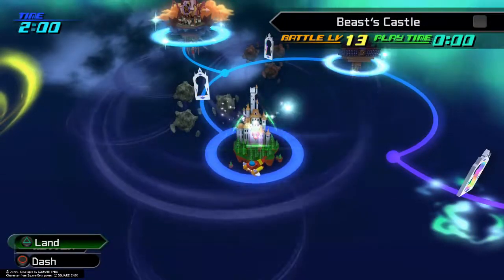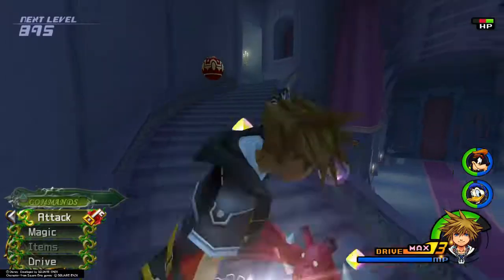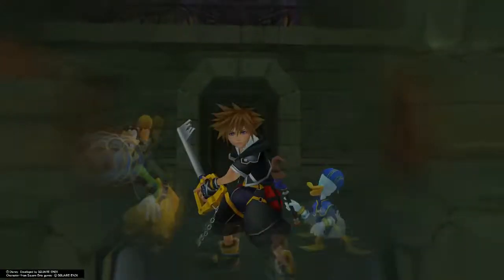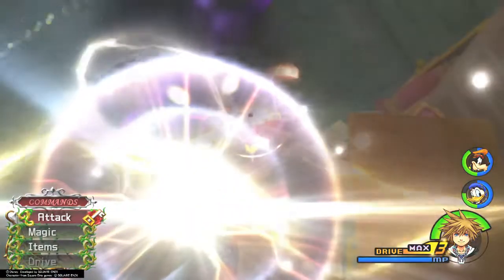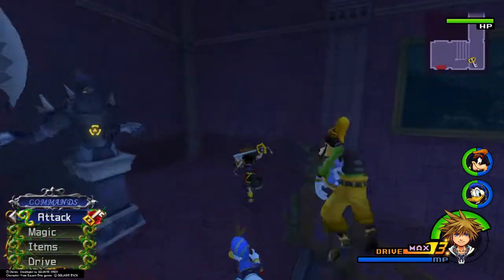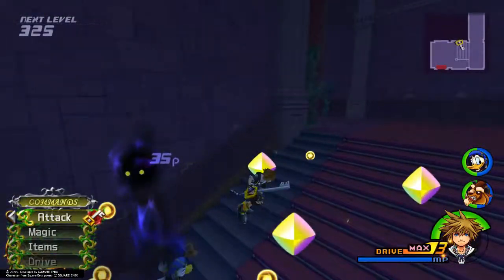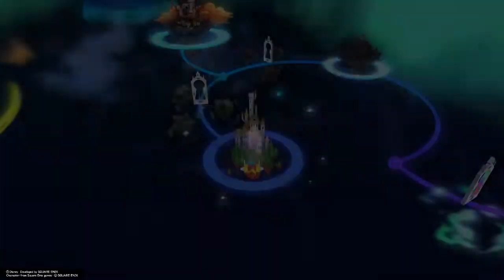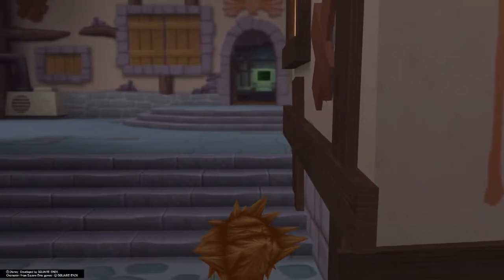Kingdom Hearts 2.5 HD Remix 100% Walkthrough - Beast's Castle 1st Visit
-All Chests up to Date
-All puzzle pieces up to do
-Chandelier Mini Puzzle
-Gargoyle door battle
-Boss Battle
-Reaction Commands